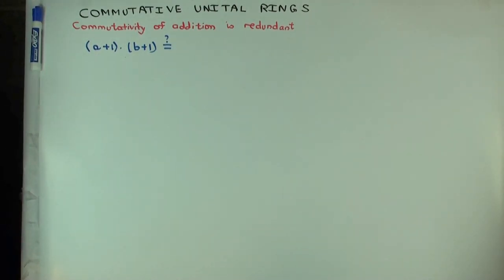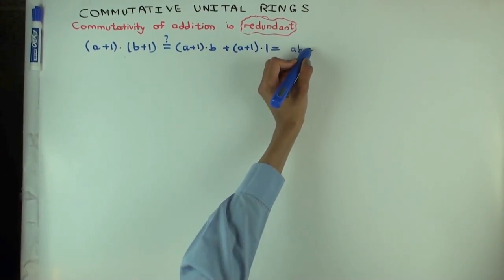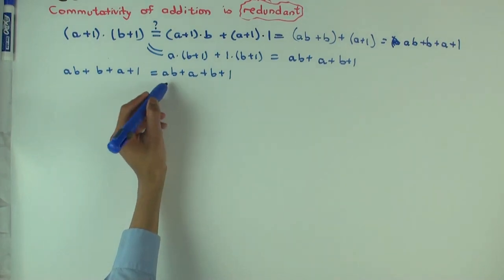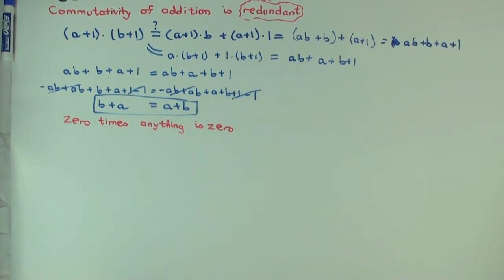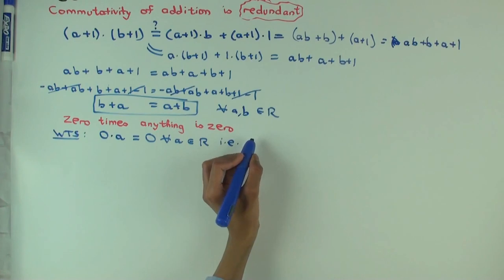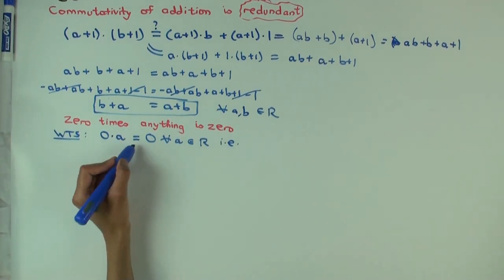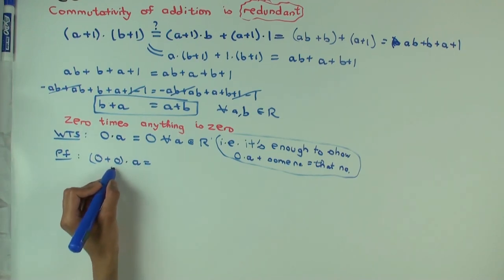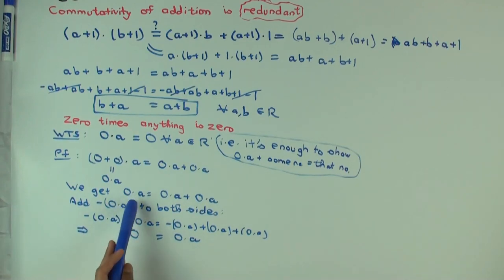Commutative unital rings: deducing stuff from axioms